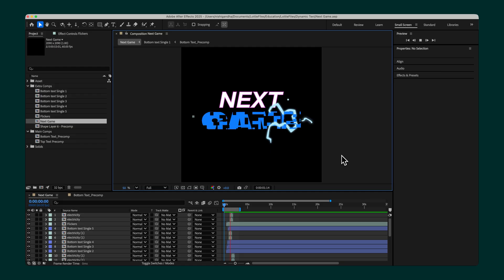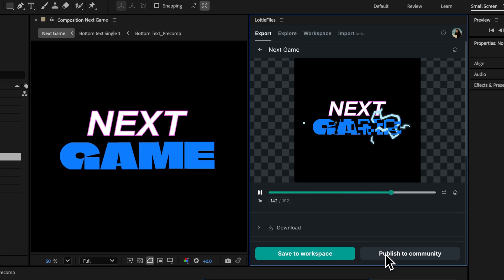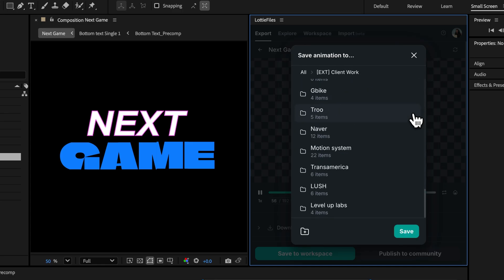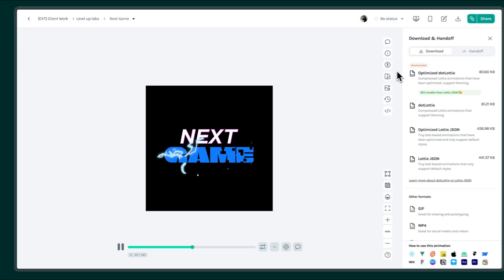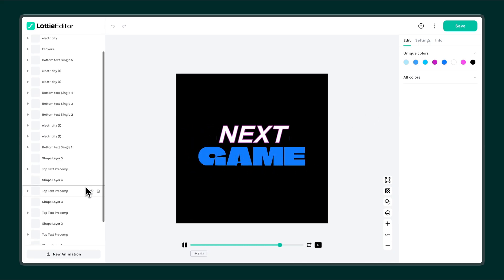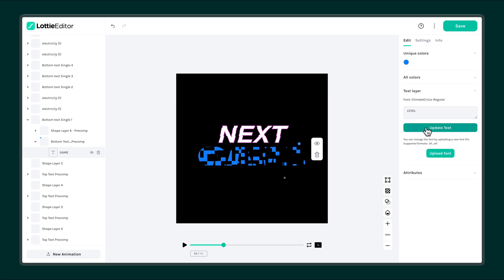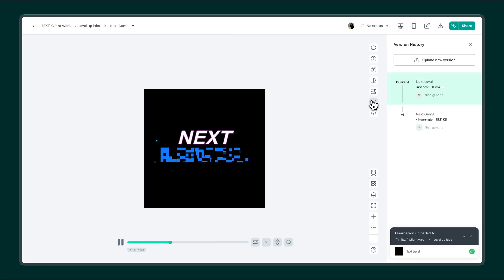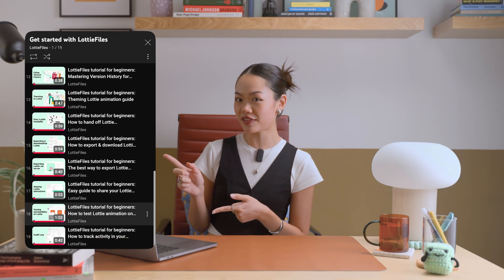Creating dynamic text animation in After Effects: How to edit text after export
Learn how to export a text animation in After Effects, turn it into dynamic text as a Lottie, and make it editable anytime—by anyone—without going back into After Effects.

Timestamps:

00:25 Exporting text animation as a Lottie
00:45 Saving the Lottie to your workspace
01:06 Loading animation on the LottieFiles platform
01:38 Using Lottie Editor to update text animation
02:20 Saving edited and updated text animation